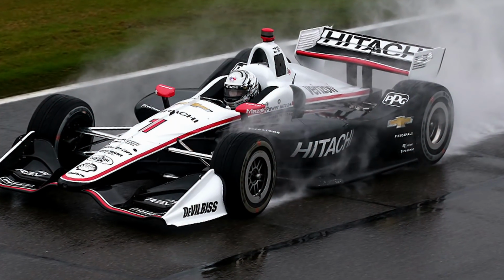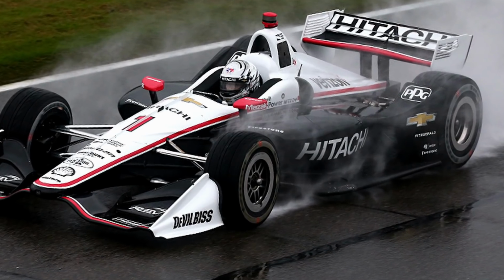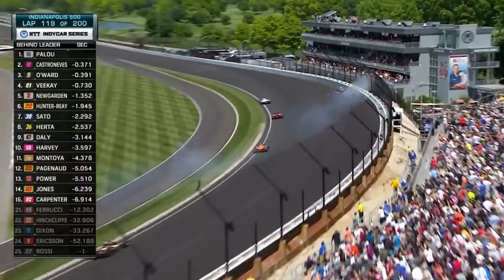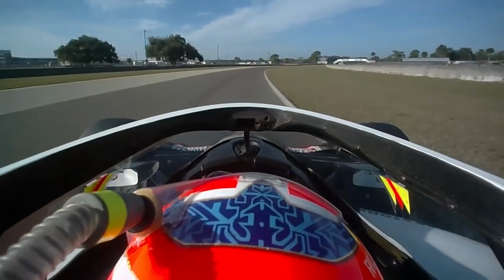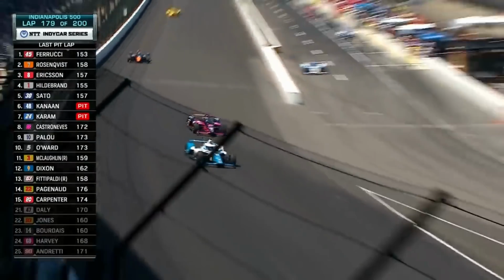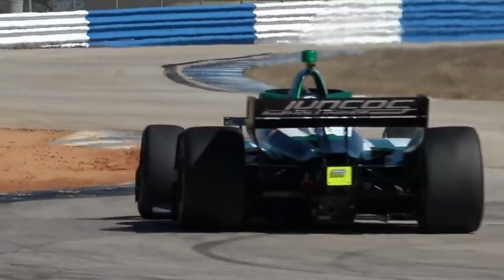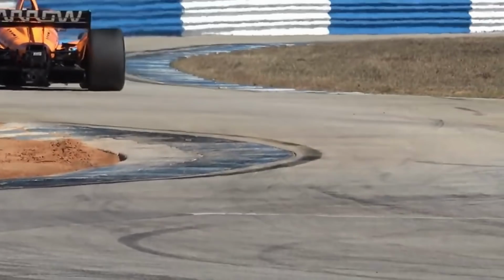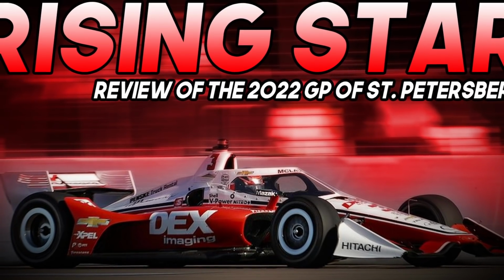Indycar's CONFUSING Strategy Explained in 4 mins!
Today I thought I'd try to explain strategy within INDYCAR and why it is so confusing!

There are certain scenes from [NTT DATA INDYCAR SERIES] All rights are property of [INDYCAR]. Other photos and news elements are used solely for the purpose of assisting the original content in becoming more engaging or informative. Using this video without giving credit to the original source is an offence.